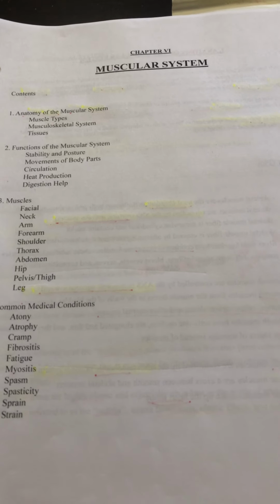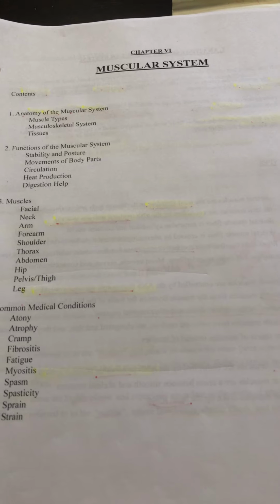Chapter 6 Class CMA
Study guide Chapter 6 CMA

Hartman book nurse assistant audio on how to pass state test for CNA . All the help for passing state exam the first time. Condensed version to get you ready fast and pass. Real time live class recording.
CMA CNA Pharmacy Phlebotomy classes available too and pass your NHA, MedCa, AMCA, NPCE, Phlebotomy solutions national exam